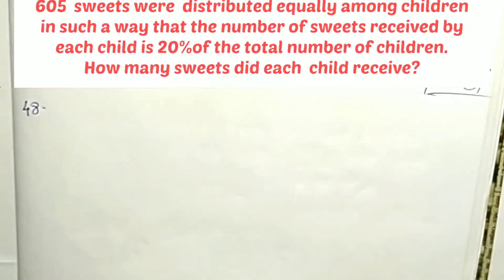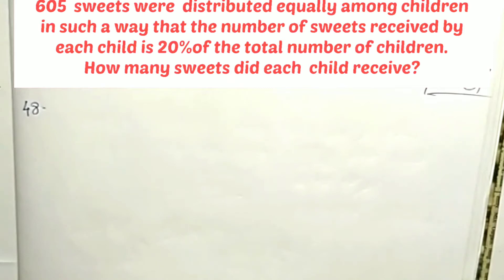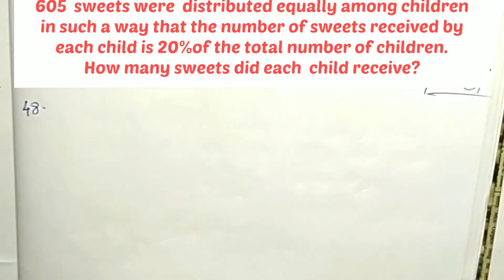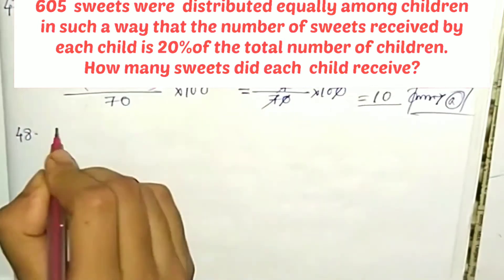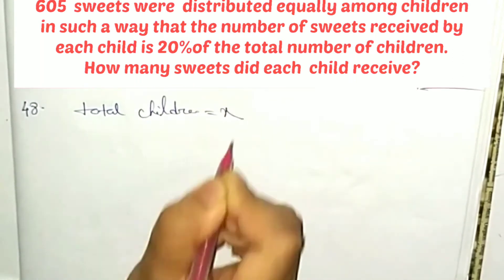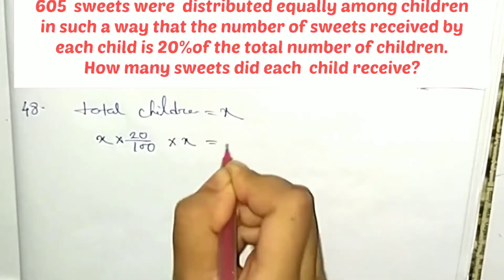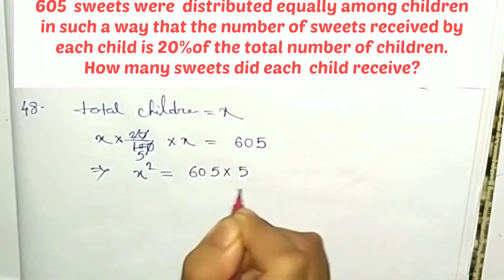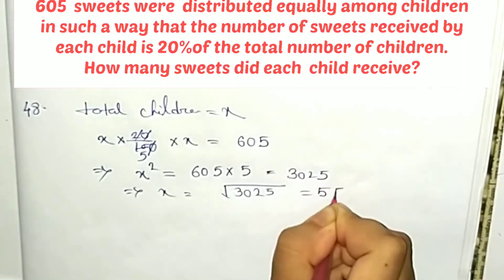605 sweets were distributed equally among children in such a way that the number of sweets received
605 sweets were distributed equally among children in such a way that the number of sweets received by each child is 20%of the total number of children. How many sweets did each child receive?